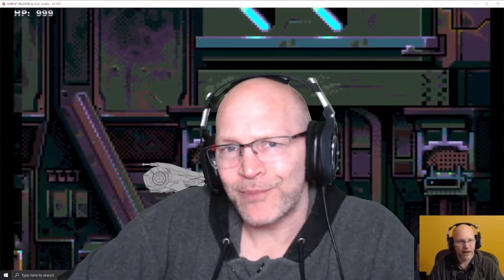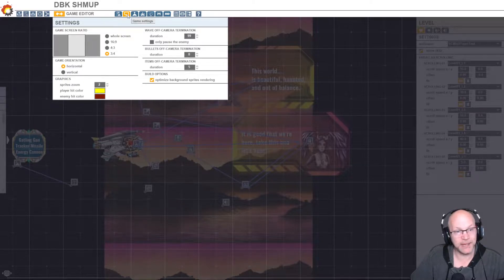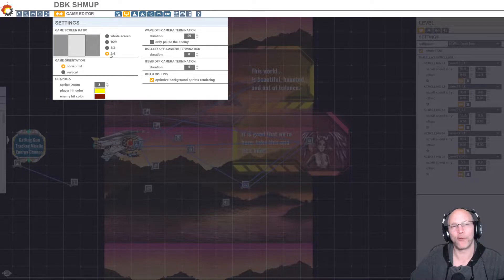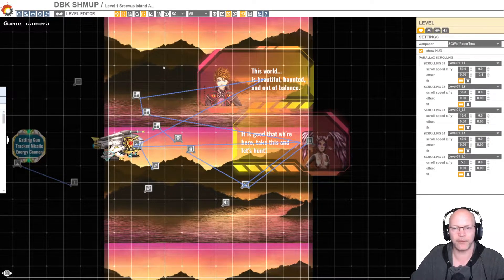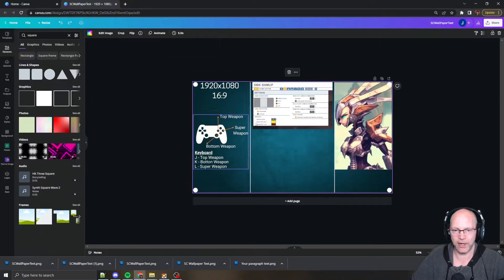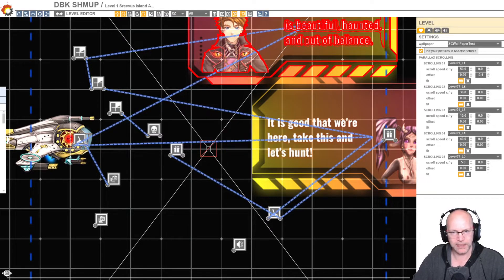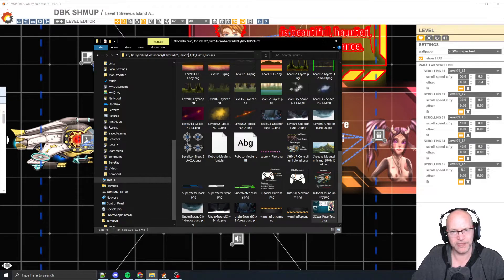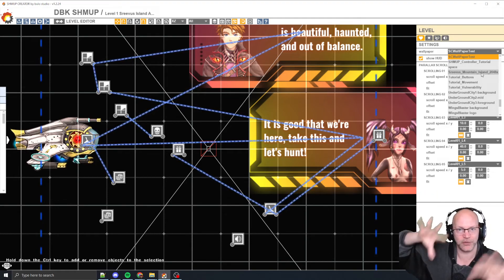Shmup Creator | Adding Background Images to the Pillar Box Bars Space, Vertical, 4:3, 3:4 SHMUPS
Here is the image I created to help as a Canva Template (Free, but you'll need to have a free Canva account)

Join me on my passion project journey to build a shooter, shoot’em up, SHMUP Using @SHMUP Creator with a ton of inspiration from a classic game genre that I have been playing my entire life, starting with Life Force on the NES. I’ll be sharing in-depths, tips & tricks, and on my usage of the excellent toolset that is Shump Creator. If you’re interested in creating your own SHMUP game with no coding required head on over to see more!